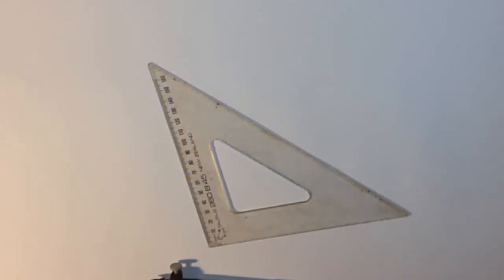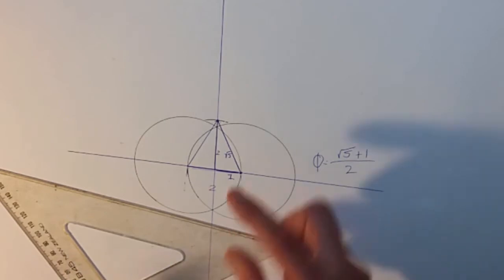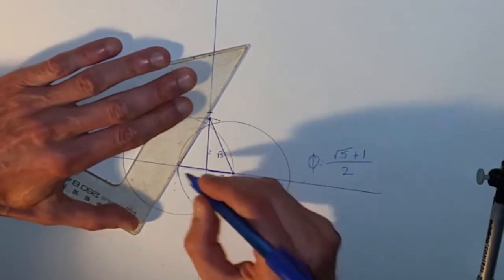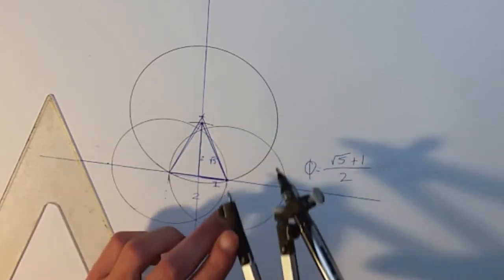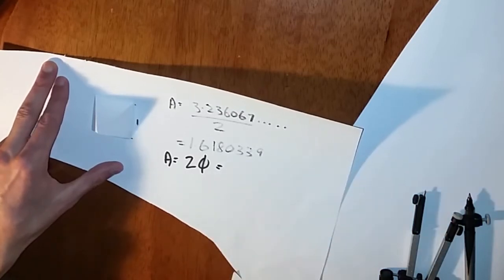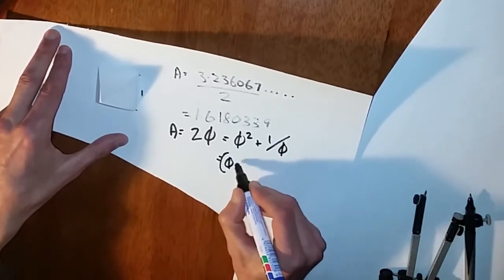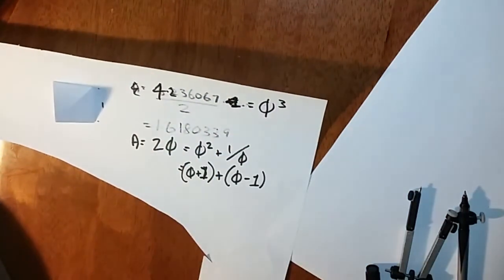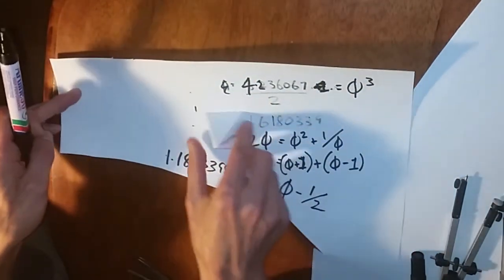True Pyramid & Phi DIY - Astana Pyramid of Peace & Reconciliation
How to draw the 2D and create a 3D model of a true pyramid with compass and straight edge. Phi relationships and how it relates to the Pyramid of Peace and Reconciliation in Astna by Norman Foster.
Golden Number, Divine Proportion, Phi